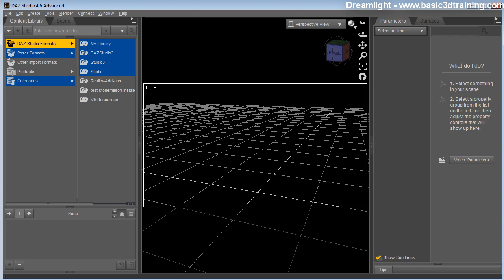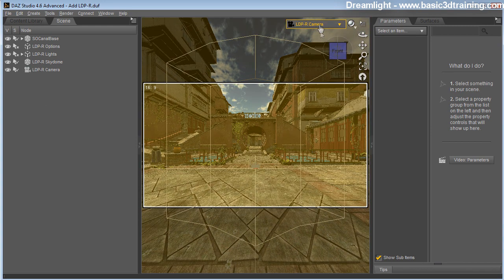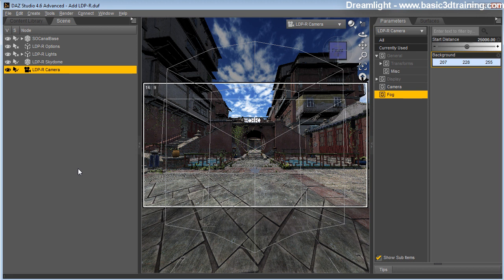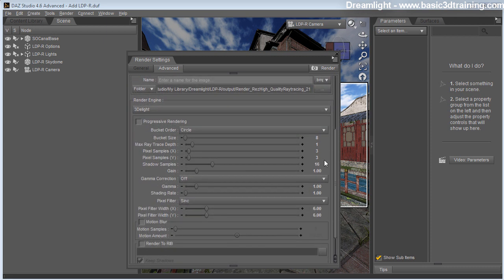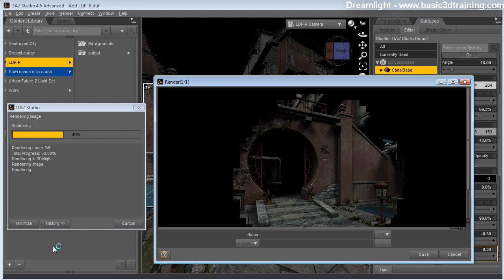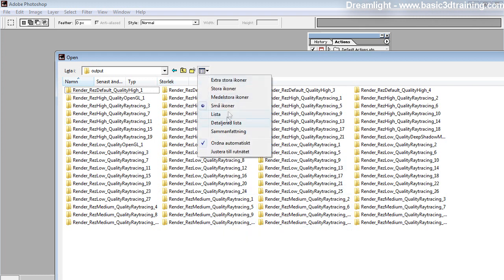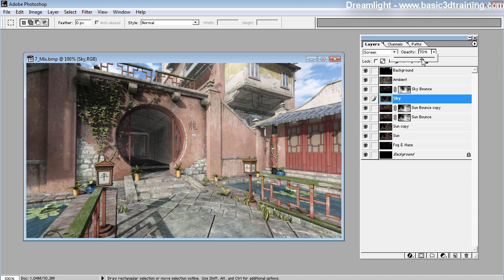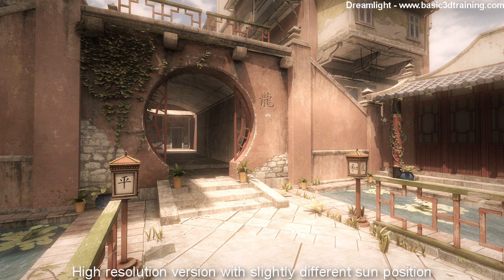Dreamlight Light Dome PRO-R For DAZ Studio Tutorial